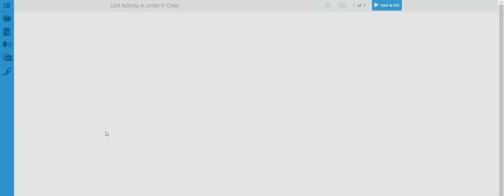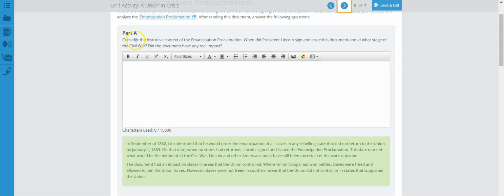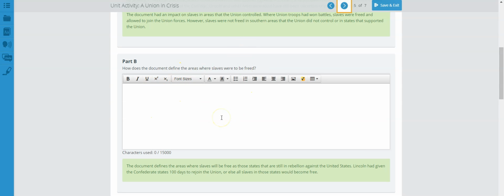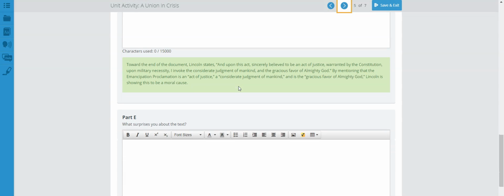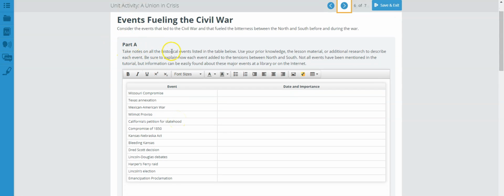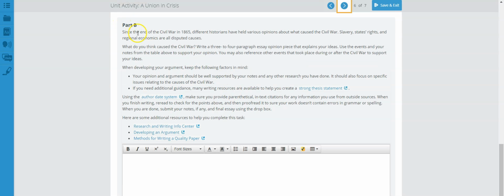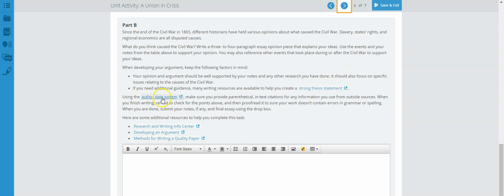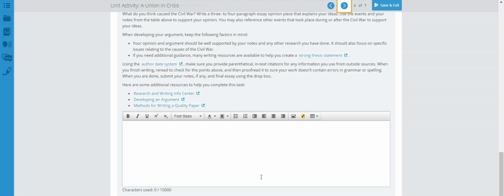US History A - Unit 3 - UNIT ACTIVITY A union in Crisis Review